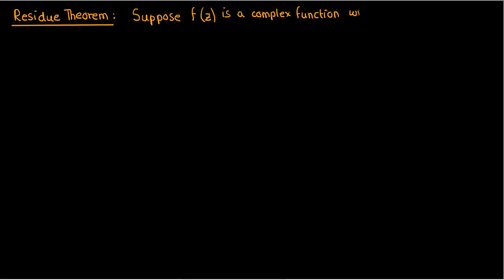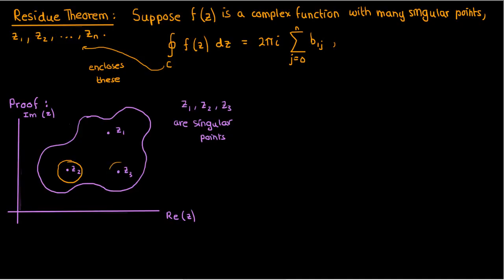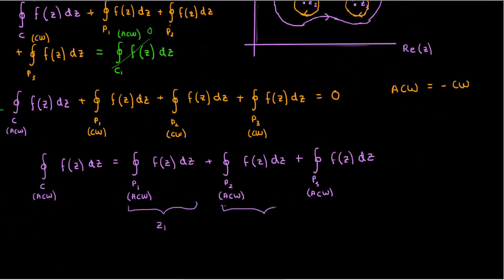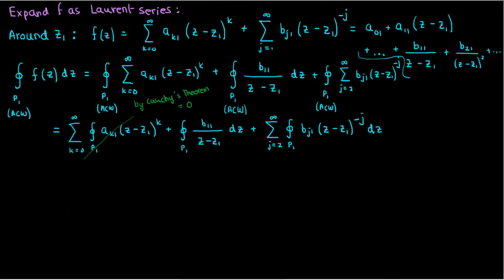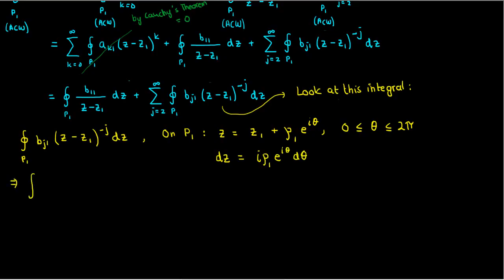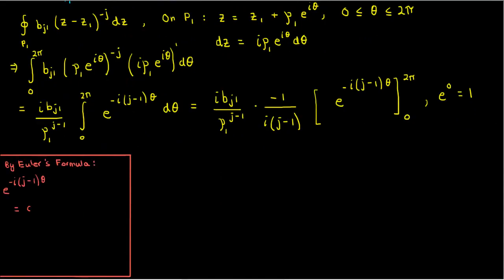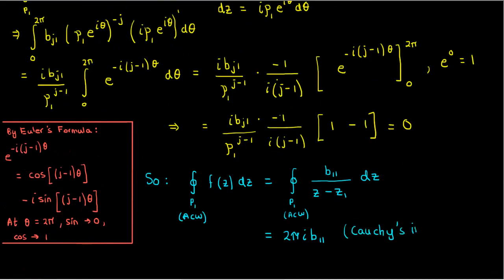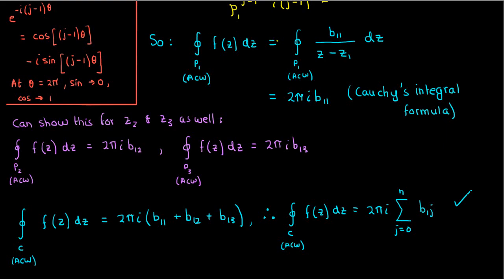Residue Theorem and Proof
In this video, I will prove the Residue Theorem, using results that were shown in the last video. Note that the theorem proved here applies to contour integrals around simple, closed curves.

CORRECTION: Just a note that the sum at 0:30 and 6:15 should start at j = 1. Annotations are gone now so my best bet is to update the description with corrections. Regardless, this is a fairly minor detail and shouldn't affect things too much.